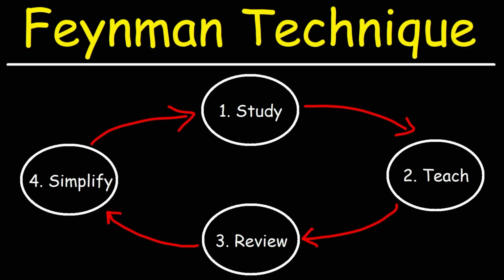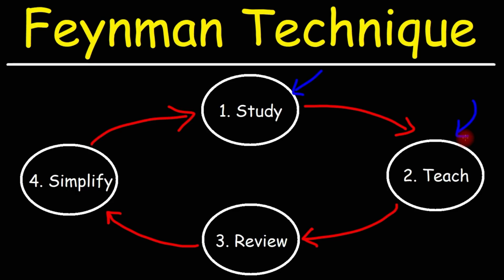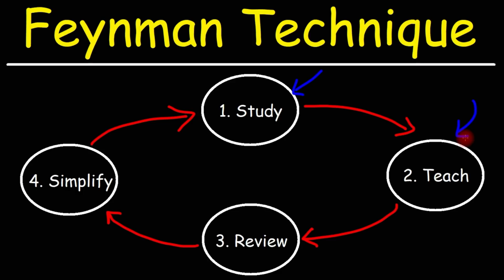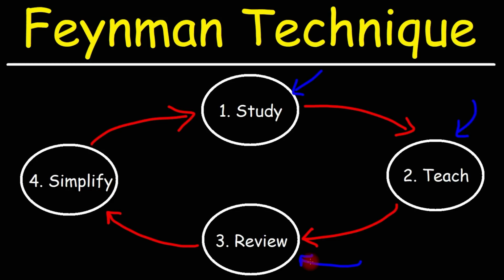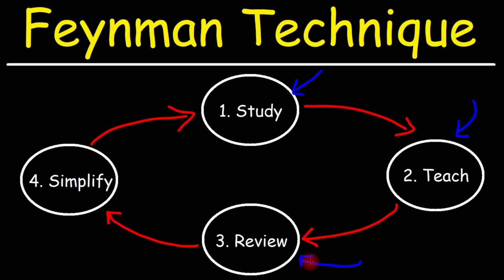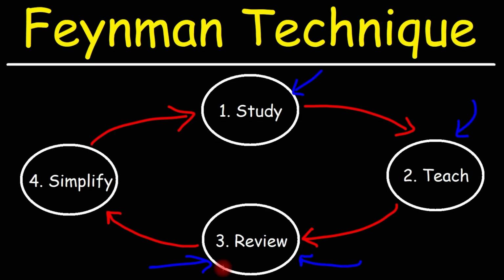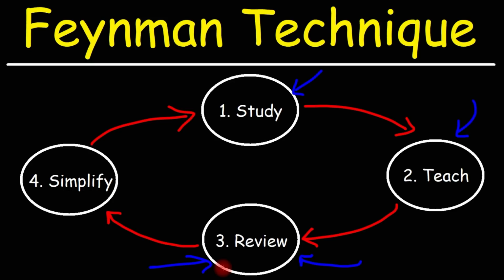LEARN MATHEMATICS and ANYTHING FASTER..CORE MATHEMATICS.......IT WORKS!!!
This method guides you to easily study and understand anything.